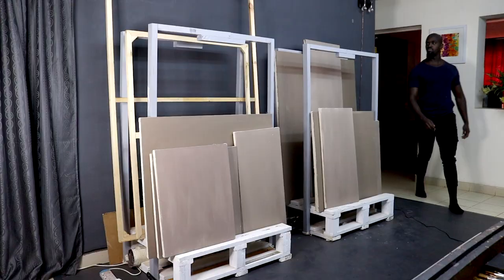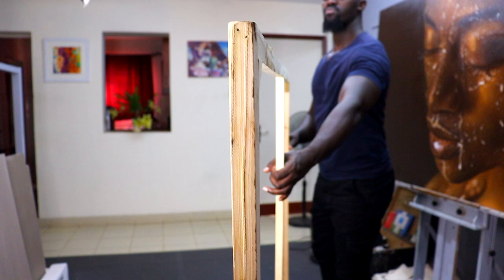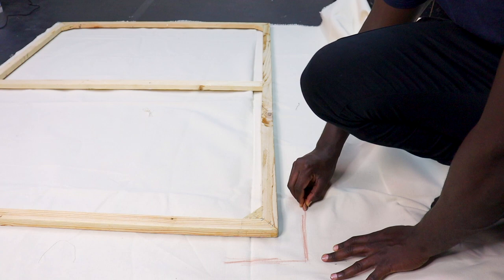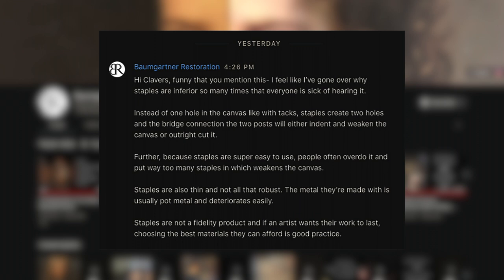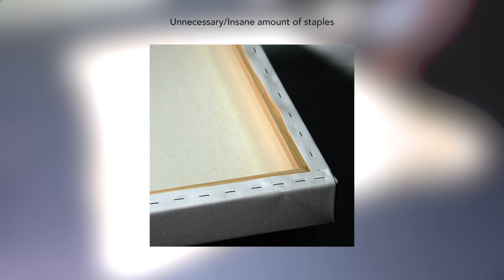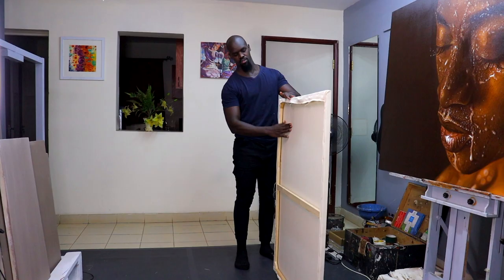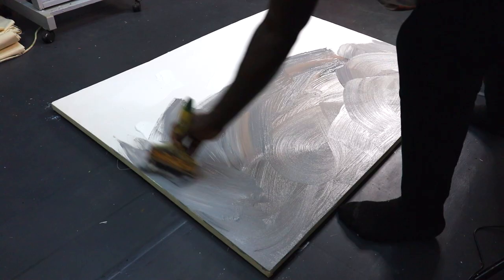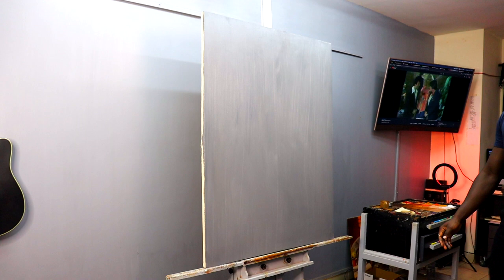Canvas Preparation for Painting - With Common Mistakes Explained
Here I cover every step in the canvas preparation process, highlighting the major mistakes artists, myself included, commonly make and how to fix them.